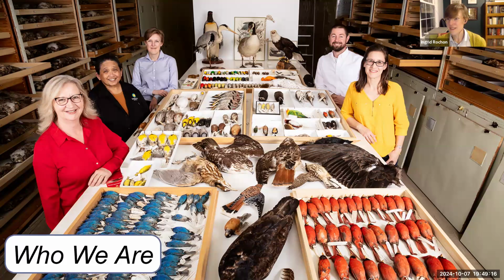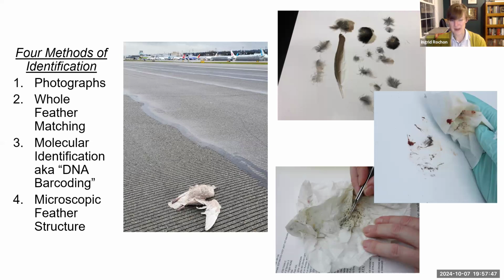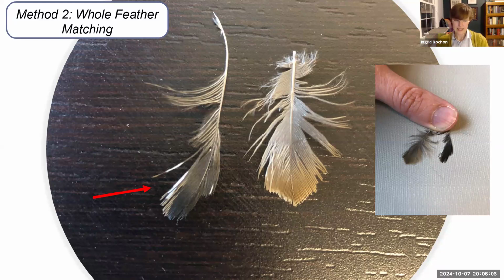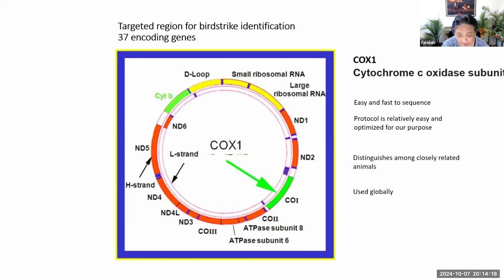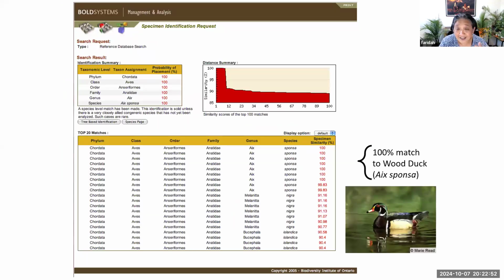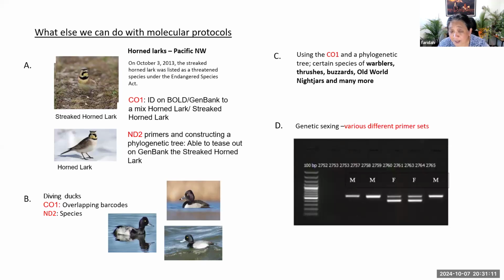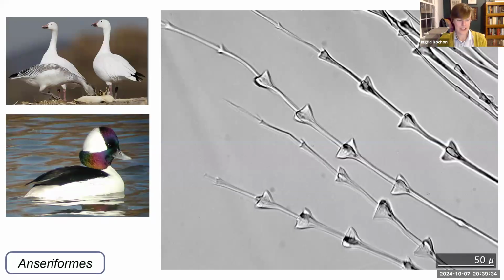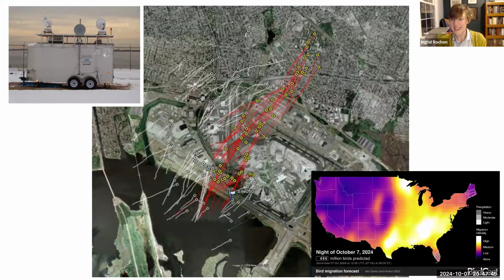When Birds Collide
Did you know that molecular and microscopic identification of feathers plays a key role in aviation safety? The Smithsonian’s Feather Identification Lab processes over 11,000 wildlife strike cases each year to determine which species of birds are involved in collisions with aircraft – the first step to implementing preventative measures to keep both birds and people safe. Faridah Dahlan & Ingred Rochon tell us how the lab identifies both whole feathers and fragmentary bird remains (aka “snarge”) using the Smithsonian’s collection of 600,000 bird specimens, as well as the resources of the museum’s Laboratories of Analytical Biology.